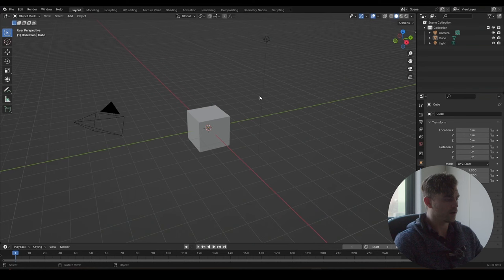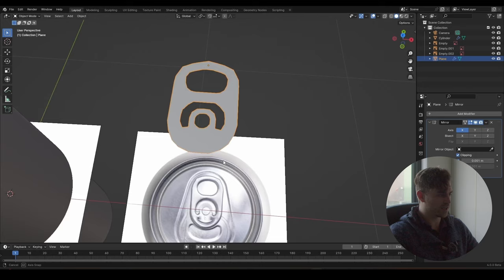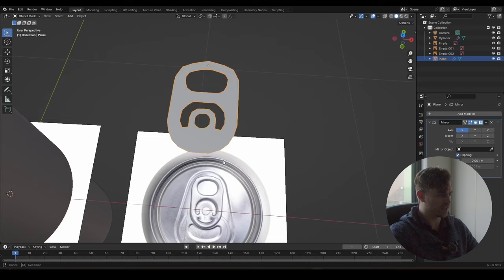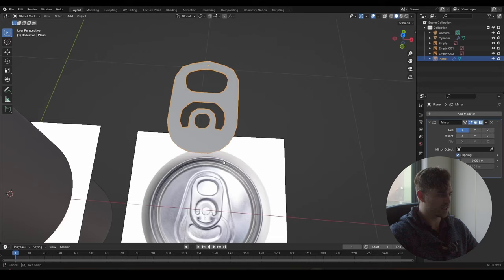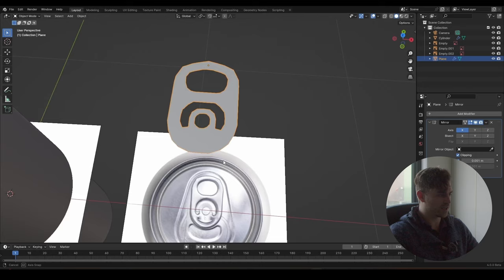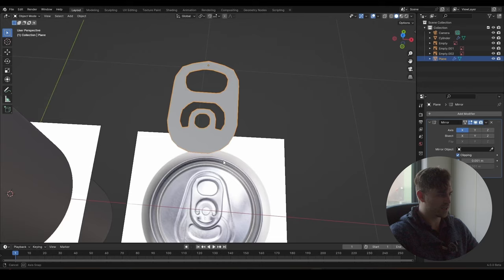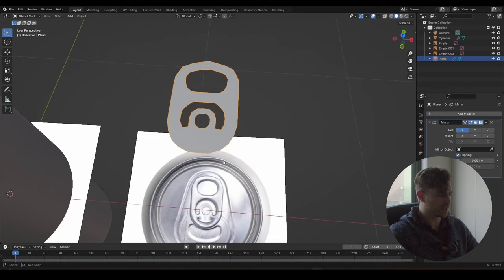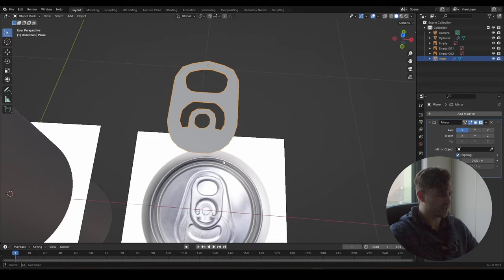Full 3.5 Hour Product Animation Masterclass [Blender 4.0]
This Product Animation Masterclass teaches you all the basics you need to know to make smooth animations in Blender 4.0
If you're animation right now look dull, boring and linear, then consider following this course and I guarantee that your animation skills will skyrocket.

What you'll learn:
- Smooth Animations
- Thoughtful Transitions
- Modeling a Can
- Advanced Texturing
- Geometry Node Condensation
- Professional Lighting Setup
- Camera Animations
- Fluid Simulation
- Editing a Product Commercial

Here are the chapters so you can follow whatever part you want:

00:00 Modeling A Can
19:00 Texturing A Can
36:19 Professional Lighting
45:30 Water Droplets Geometry Nodes
50:58 Understand Graph Editor
53:05 Slide Animation
01:11:43 Scale Animation
01:39:24 Wipe Transition
01:42:26 The Ender Animation
02:00:22 Camera Pendulum Animation
02:07:22 Fluid Simulation
02:29:10 Reveal Animation
02:44:50 Edit A Product Commercial in Davinci
04:26:57 Create Infinite Ideas

If you want the Easiest Product Lighting Add-on in Blender called GeoLights Pro: